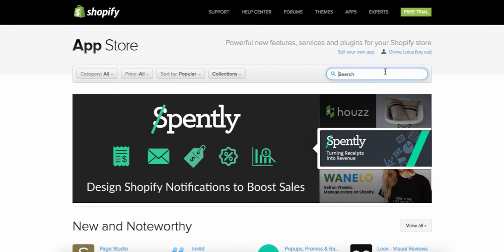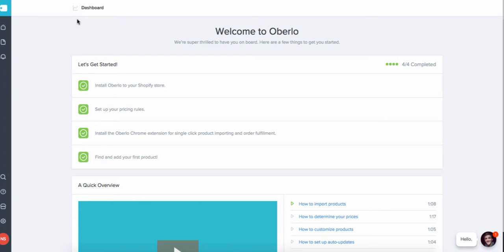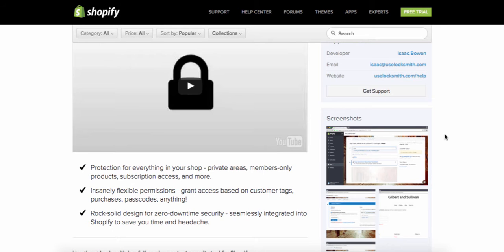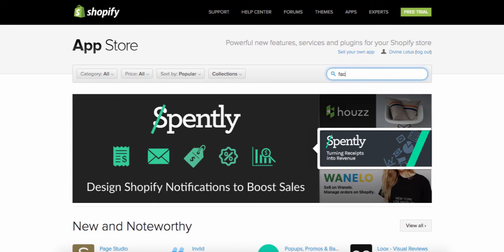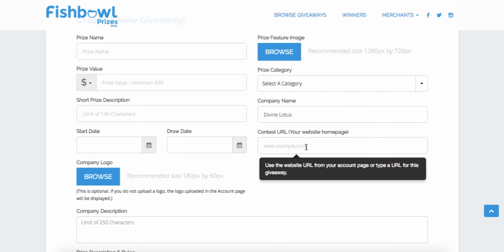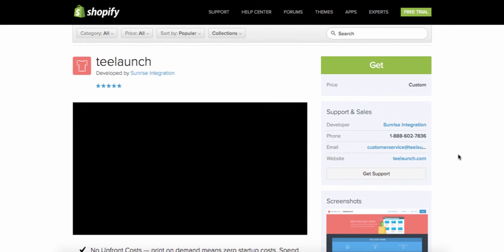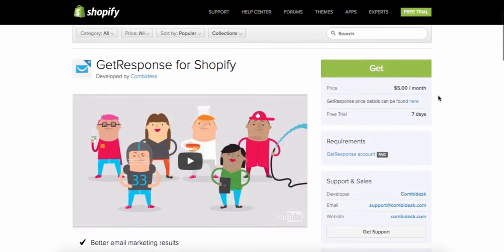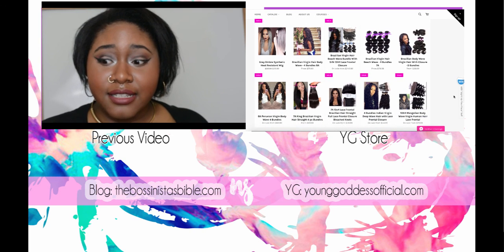How To Add Apps To Your Shopify Store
Hello Lovelies!

Today's episode of Boss Biz Babes is all about adding the apps you'll need to get your Shopify up and running and potentially earning the income that you desire. I do not guarantee that if you sign up with Shopify that you will make any money at all, for anything to be successful you have to work hard, do a lot of trial and error to see what works best for you. I hope you are excited and ready to have some serious fun.

Tell Me What (Feat. Osmoji) by bohkeh

Graphics & Video Editing:
Photoshop & Camtasia Studio for Mac

Audio:
Yeti Mic